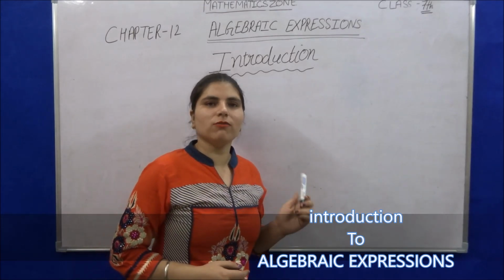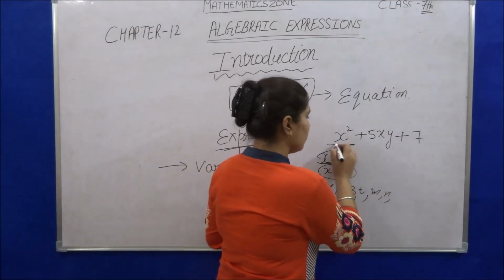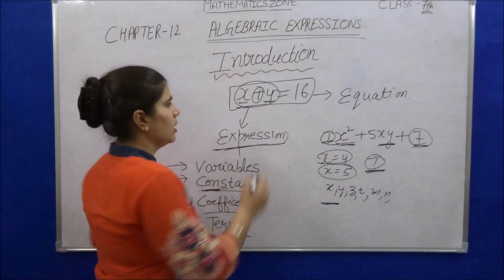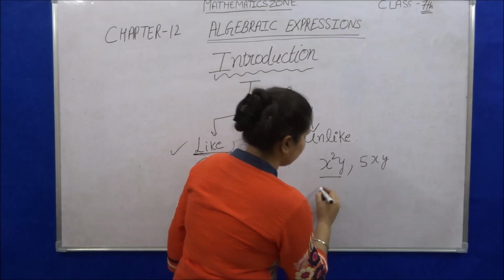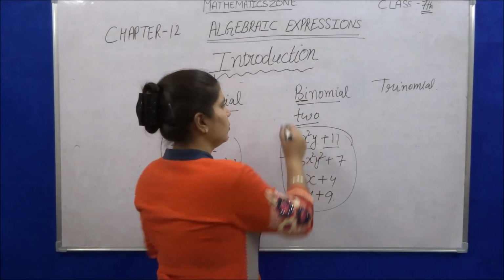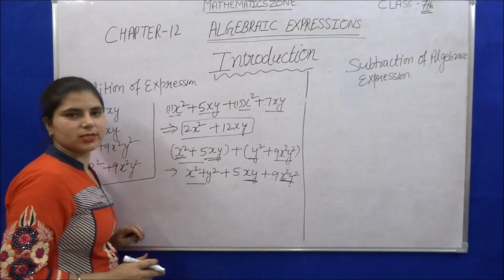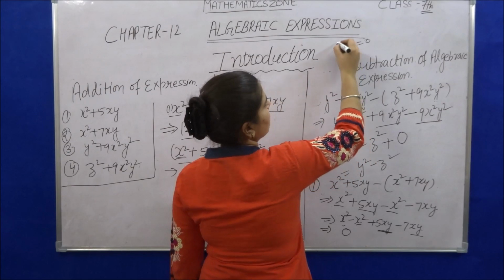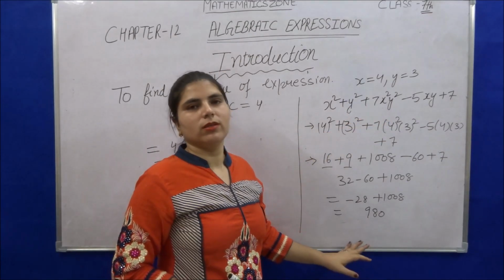Algebraic Expressions (part-1) | introduction | chapter 12 | class 7